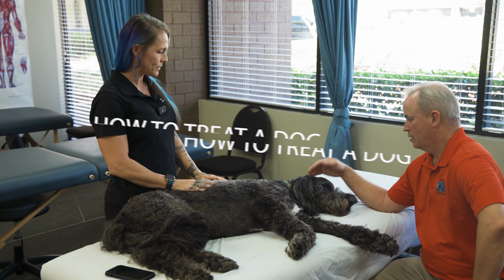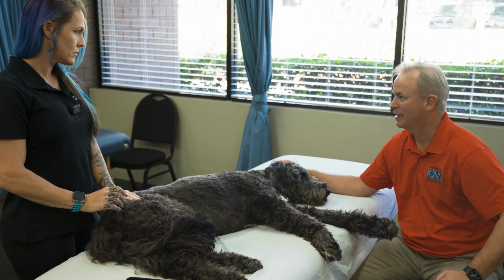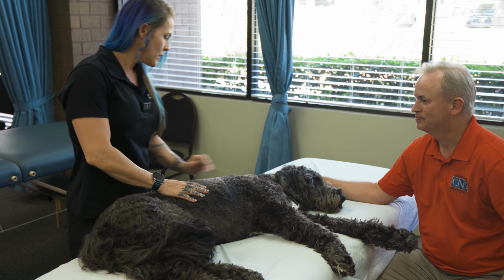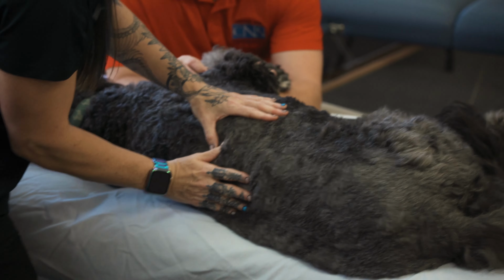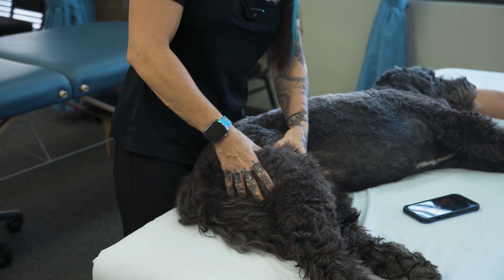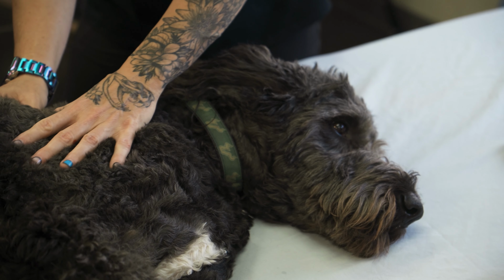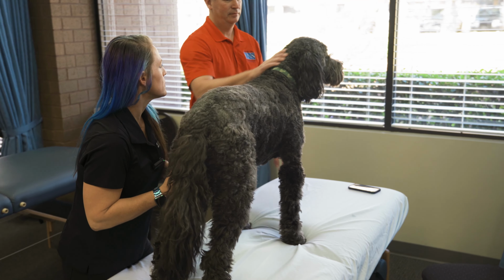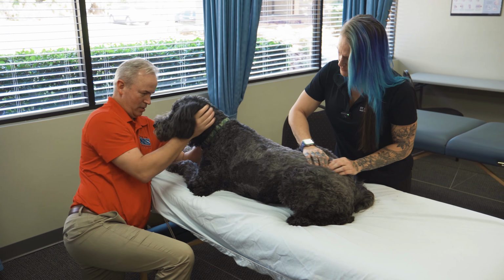Healing A Dog With Massage - Neurosomatic Therapy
CNS (Center For Neurosomatic Studies) teaches the practice of Neurosomatic Therapy